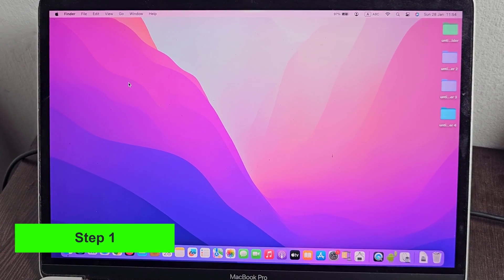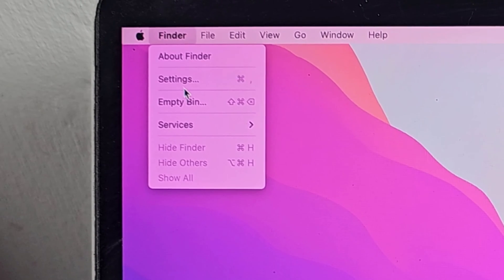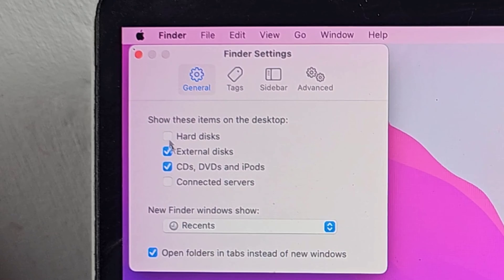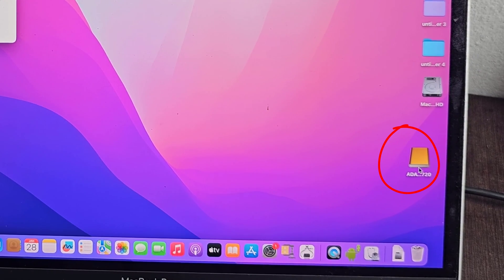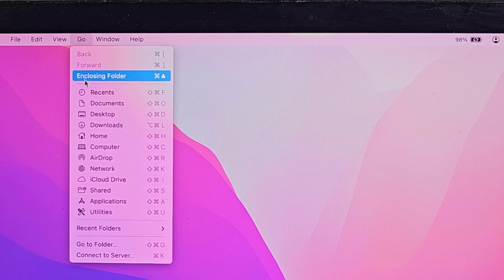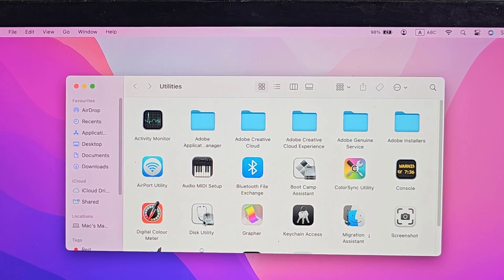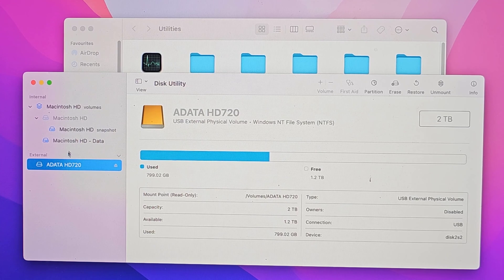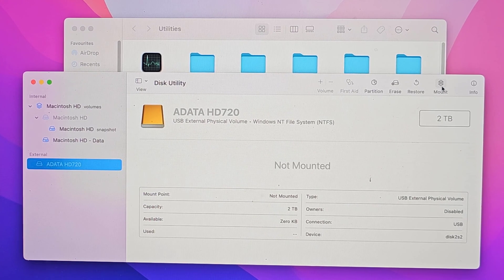External hard drive not showing up mac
Let's see how to fix an external hard drive not showing up on your Mac